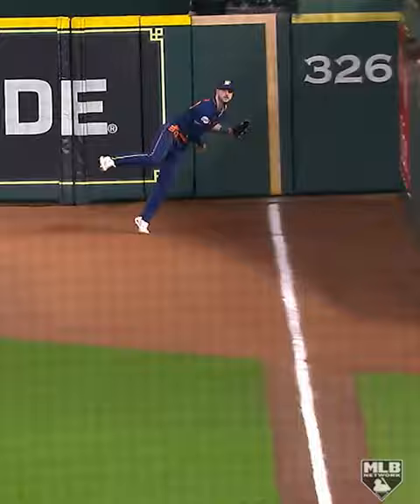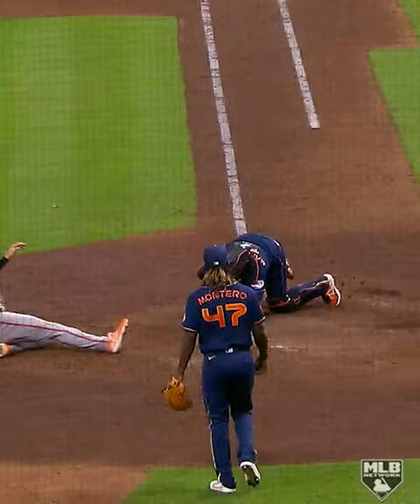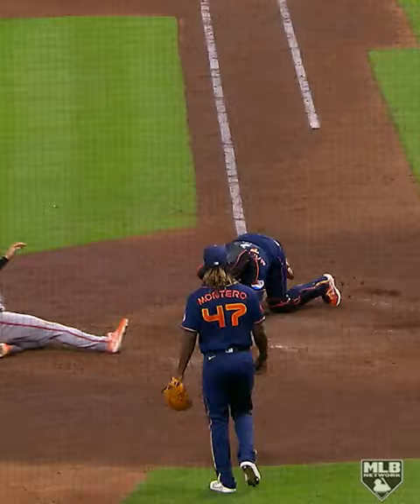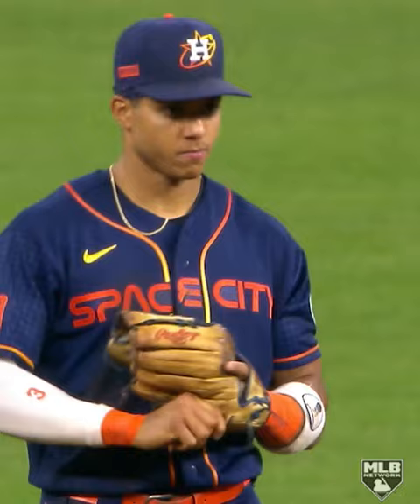Jeremy Peña and Jose Altuve master relay to the plate!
Jeremy Peña and Jose Altuve swapped places to better position themselves for a relay at the plate 🧠